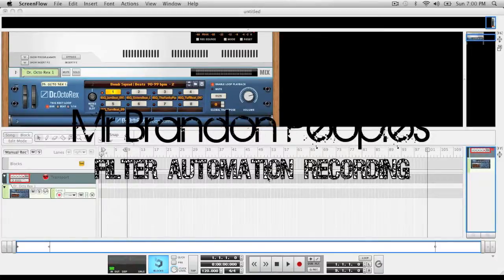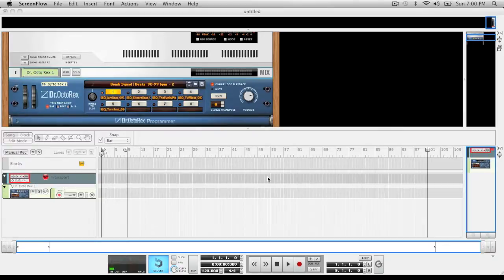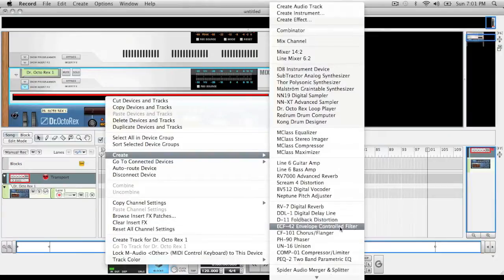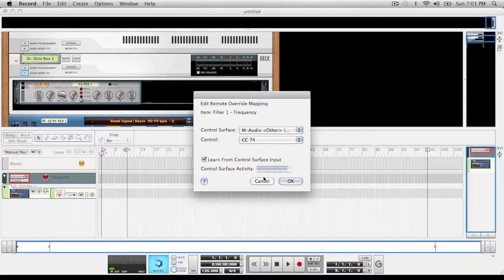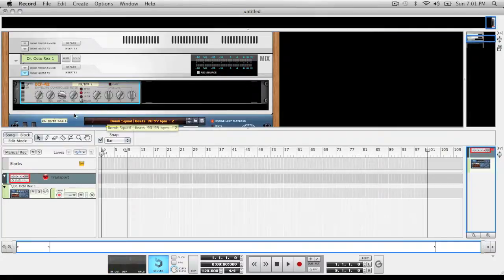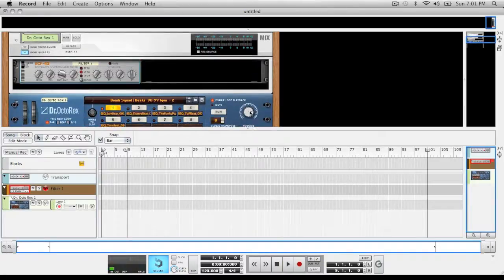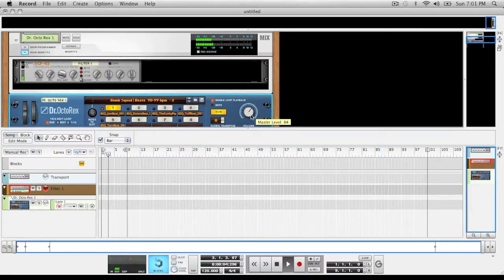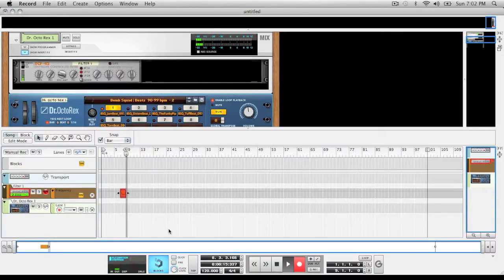Filter Automation Recording in Reason 5/Record 1.5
Here we look at how to record automation for filters and other controls on devices.